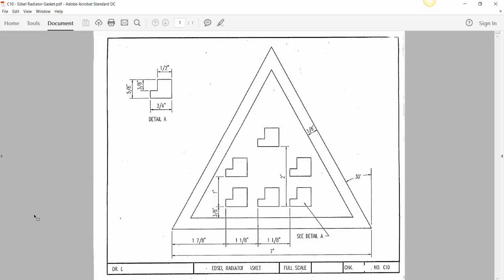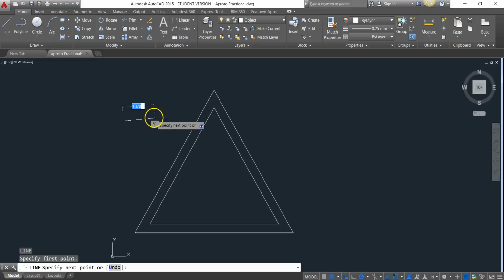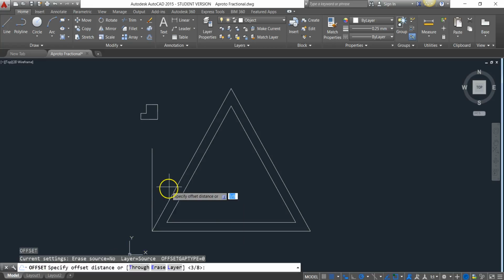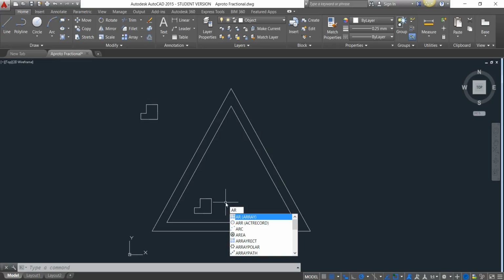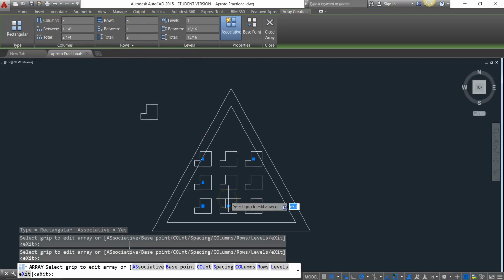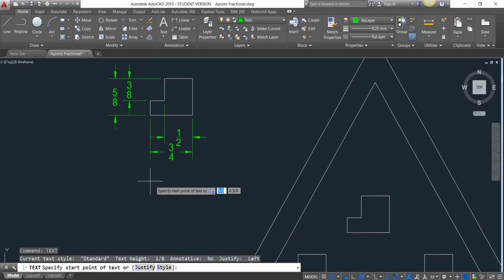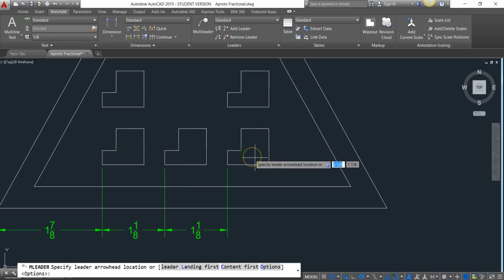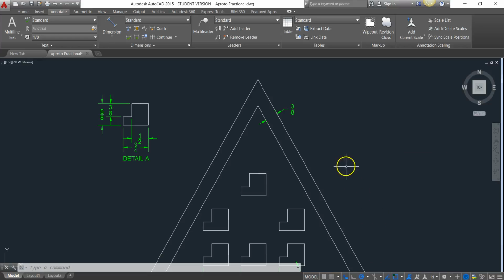C10 Edsel Radiator Gasket